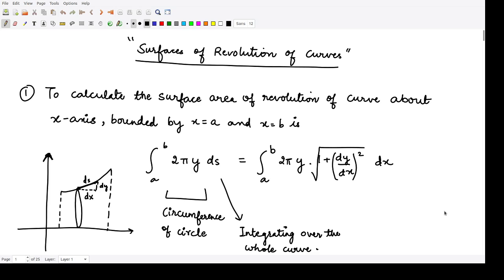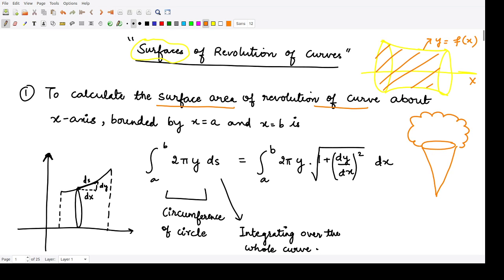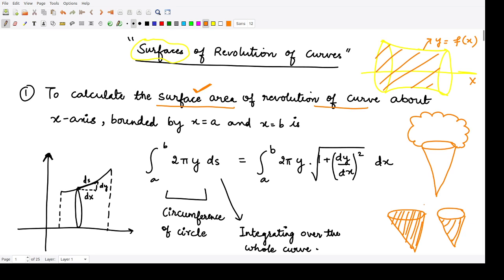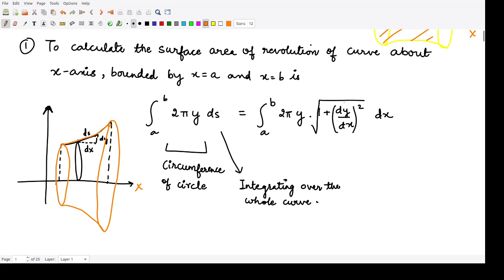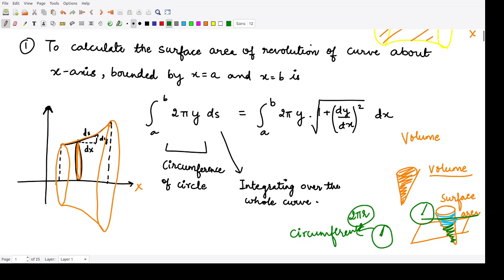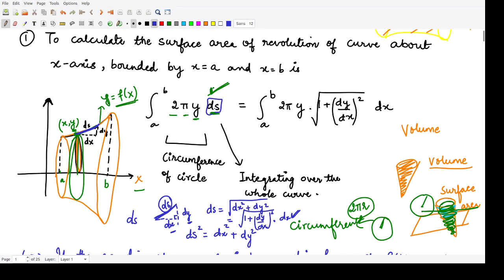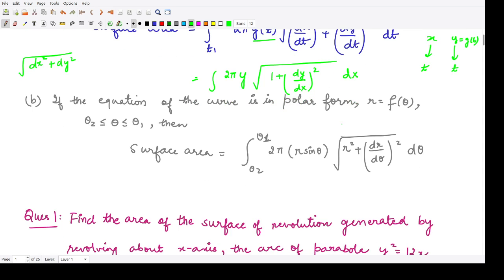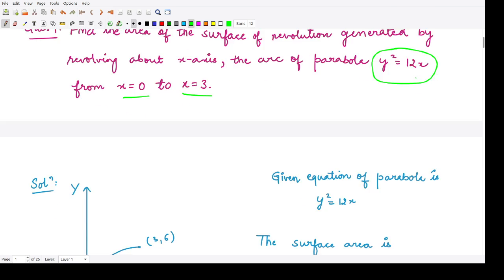#17: Surface of revolution about x-axis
This video consists of the various surface of revolution.

Happy learning!